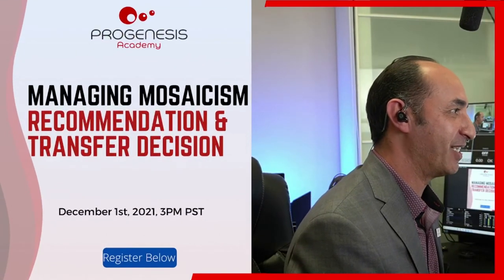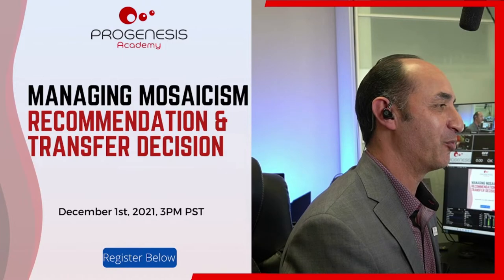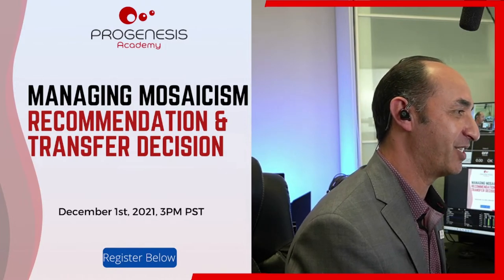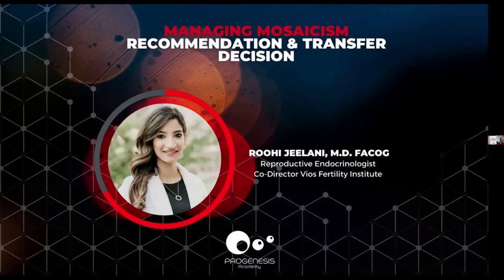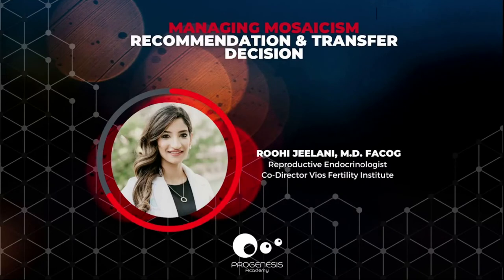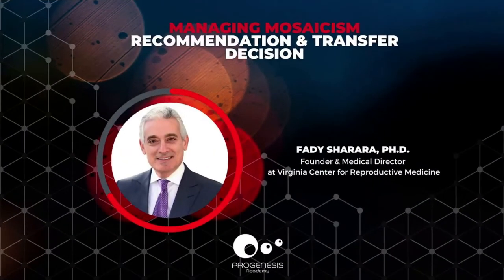Managing Mosaicism: Recommendation and Transfer Decision